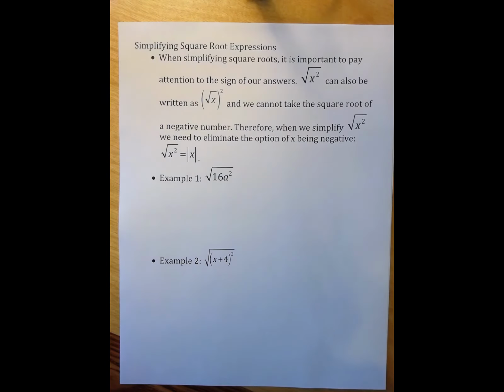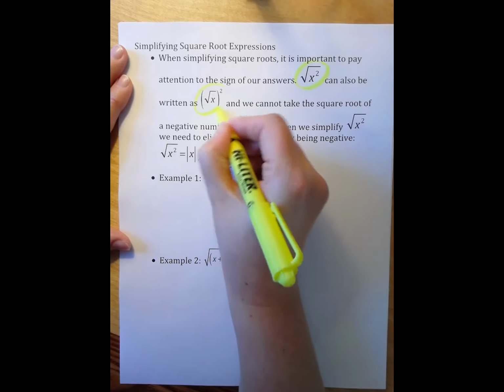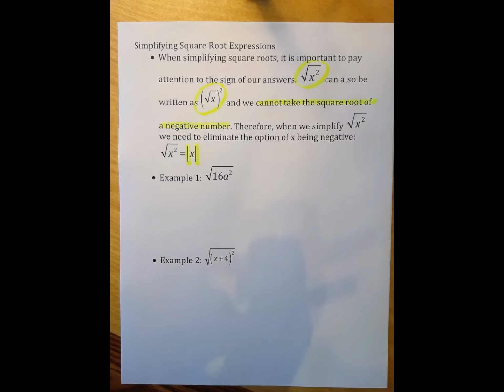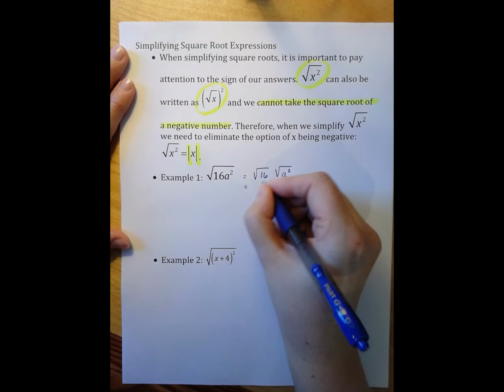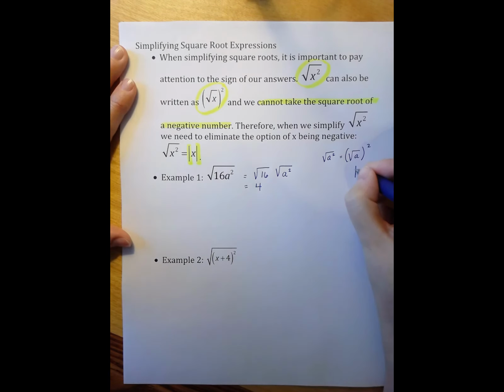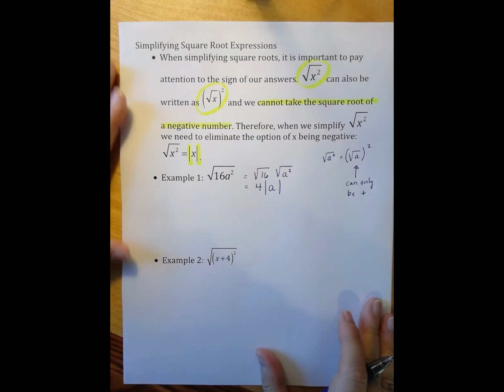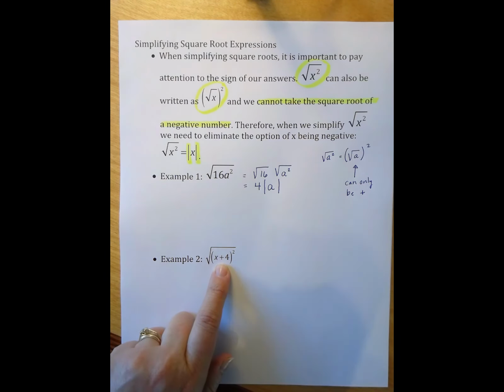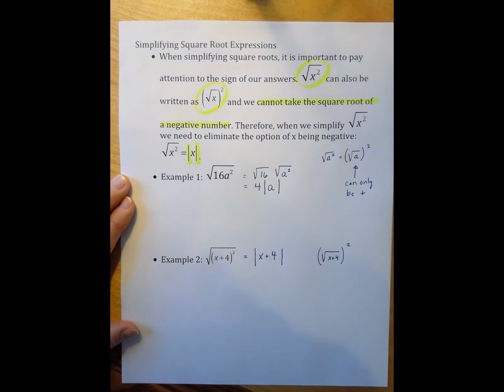Math 2 - Module 2.6 HW Simplifying Square Root Expressions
0:25 Introduction (with variables)
1:04 Example 1
2:31 Example 2